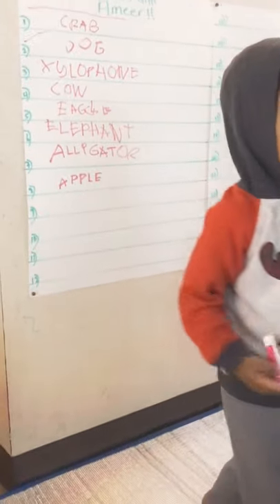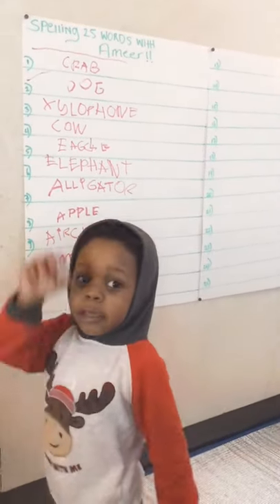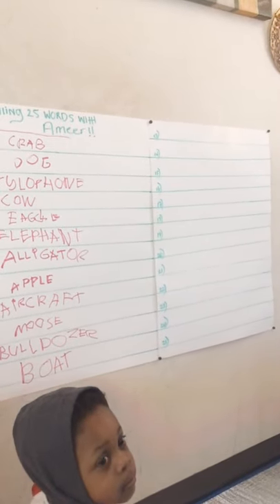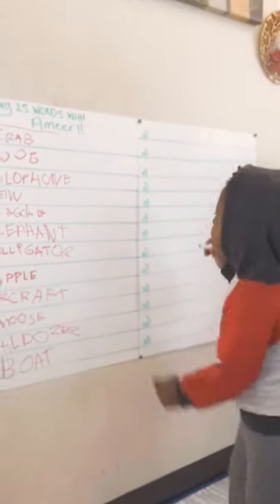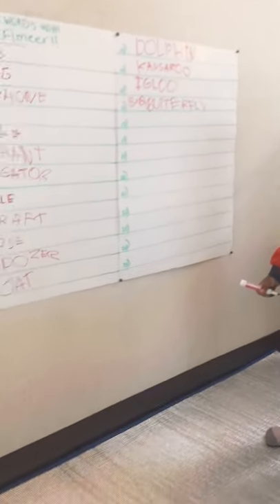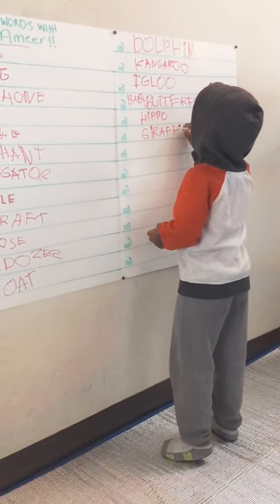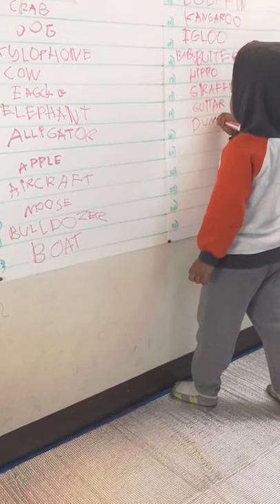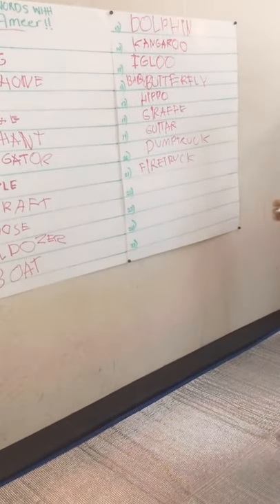4year old Word challenge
Spelling 25 words with me :Ameer
He can spell Anything!!